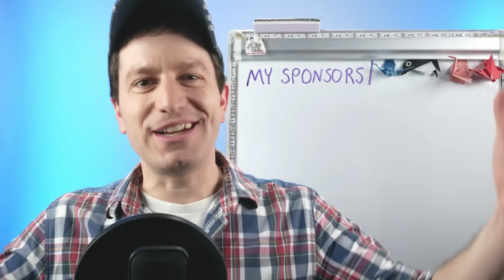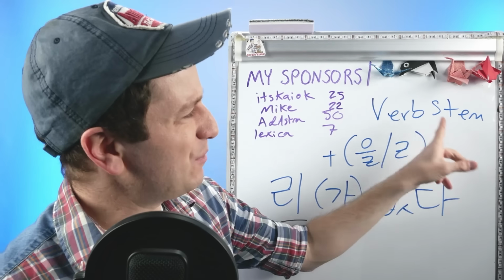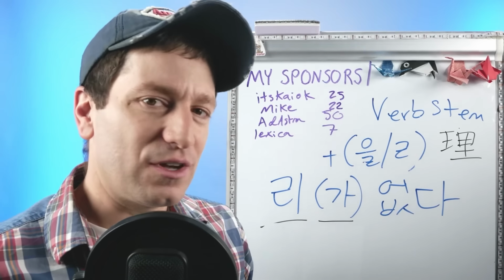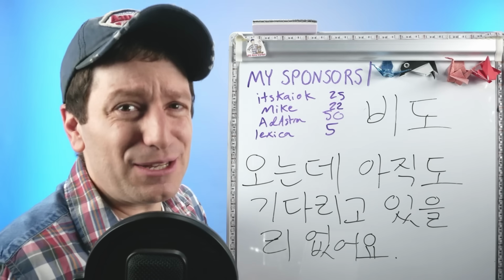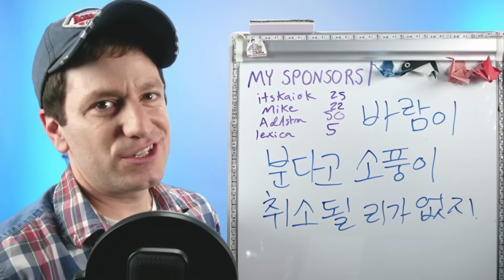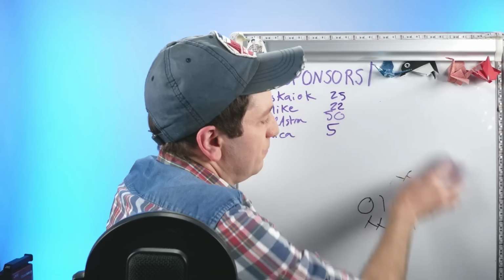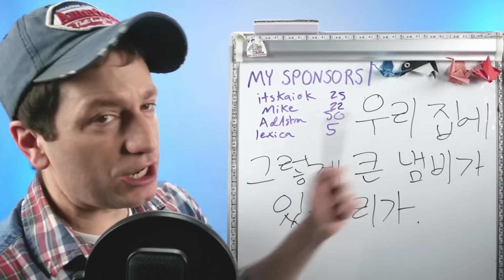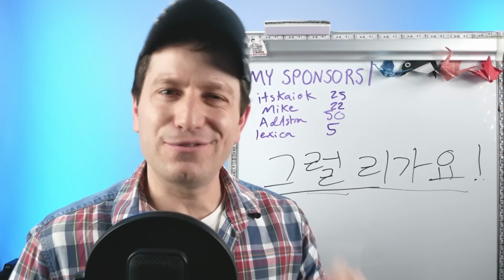~리(가) 없다 No Way | Live Class Abridged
This is an abridged version of the live stream from 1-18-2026 about the forms ~리(가) 없다, ~리(가) 있다, and ~리가(요), which all mean "no way."